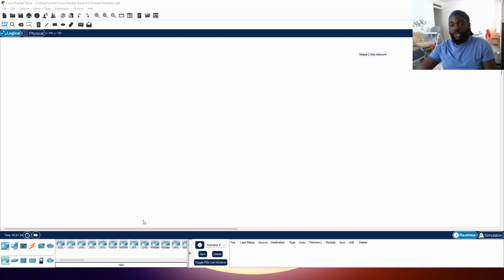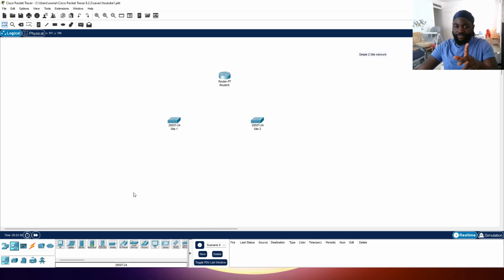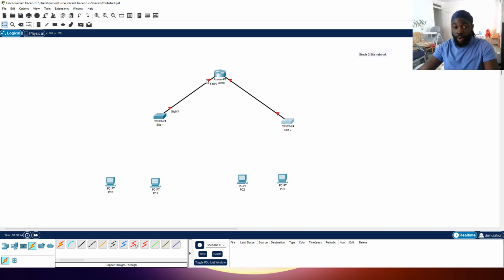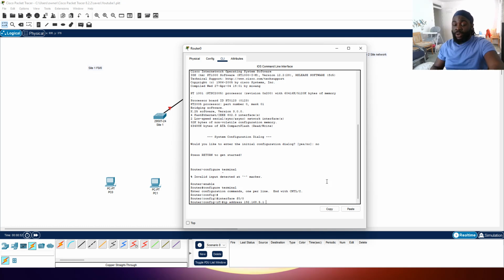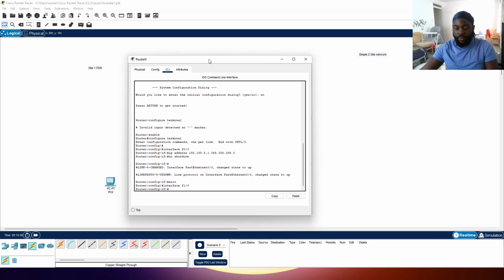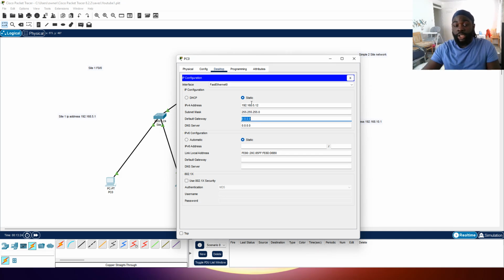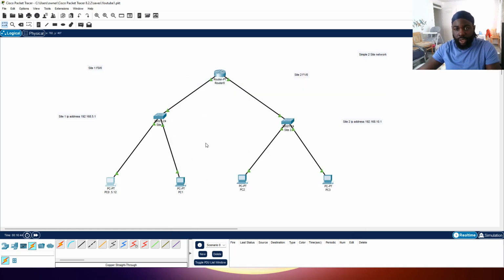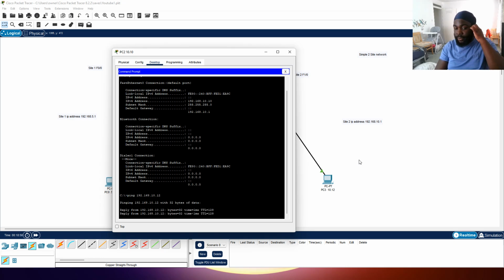Intro to packet tracer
Welcome to the Ultimate Packet Tracer Intro!
In this video, I’ll walk you through your first Packet Tracer setup — no fluff, just the essentials. We’ll configure a router, two switches, and two PCs across different networks using the CLI only, so you can learn real networking skills.

What You’ll Learn:

How to build a basic network from scratch

CLI configuration of routers and switches

Assigning IP addresses and enabling communication

Why networking is a critical foundation for cybersecurity

This is part 1 of a short series. In the next video, we’ll set up DHCP to automate IP assignment.